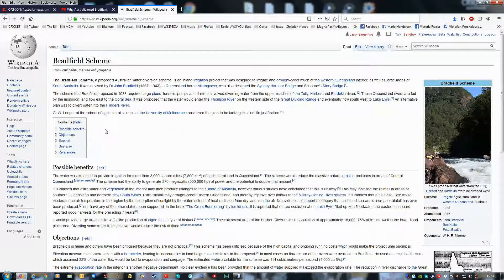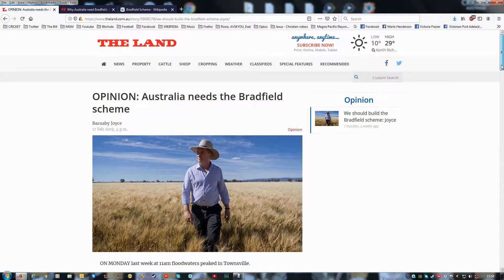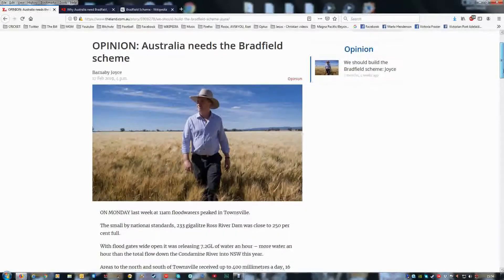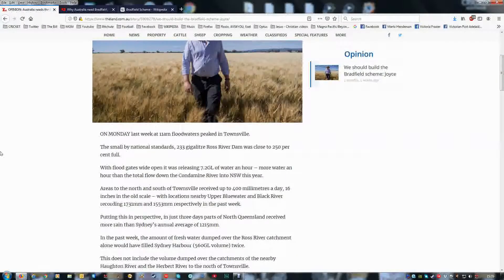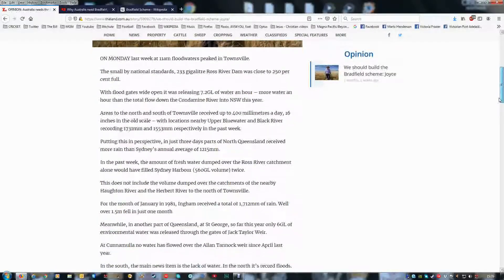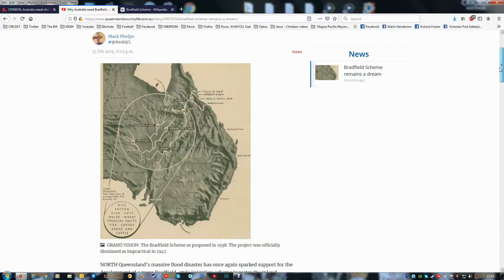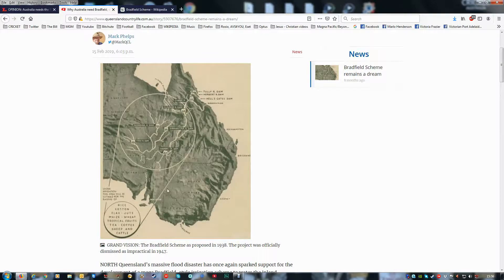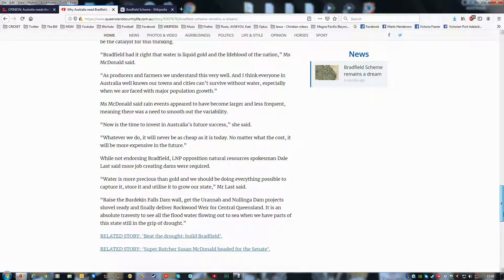We Need to Build pipeline from North Queensland to Western Queensland [Bradfield Scheme]